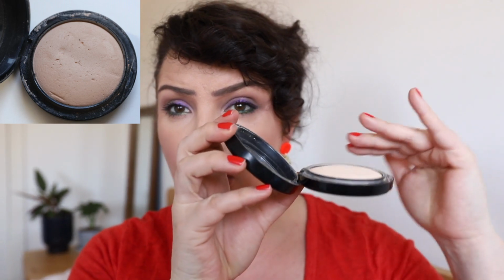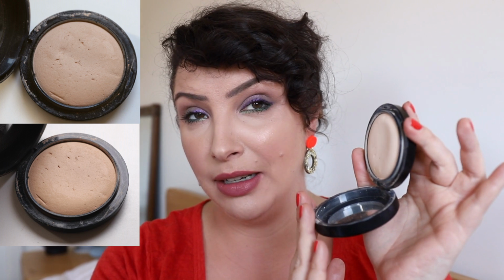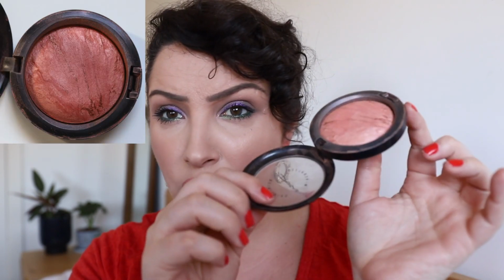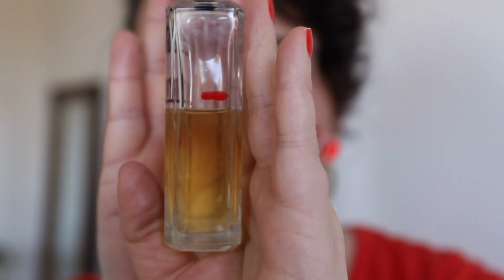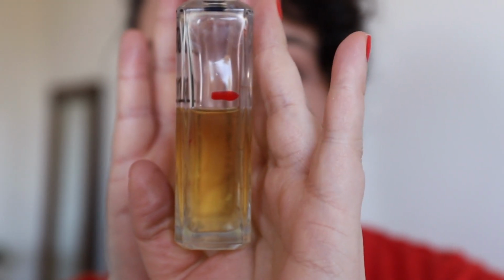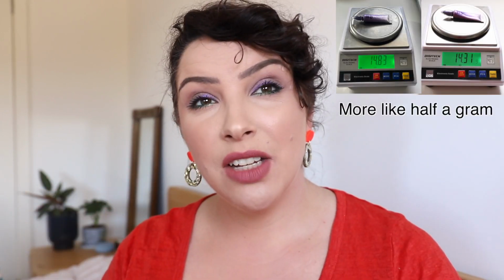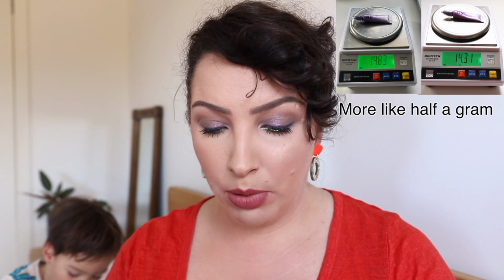PROJECT PAN 2022 - September update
Welcome to my September teamprojectpan update

PRODUCTS MENTIONED (not in order of mention)
Dior Diorific Splendor Illuminating Pressed Powder in 001
Bobbi Brown Long-Wear Gel Eyeliner Duo in Dark Chocolate Ink / Black Scotch
Benefit Kabrow in 3.5
Nabla Serial liner
Fourth Ray Beauty Glisten Up Illuminating Spray
Nabla Cupid’s Arrow Full Colour Style in Arrow #2
Neogen Sur.Medic Azulene Mild UV Tone-Up Sun Primer
Shiseido Synchro Skin Self-Refreshing Concealer in 103 Fair
MAC Cosmetics MACStack Mascara
Nabla Close Up Smoothing Pressed Powder in Light
Nabla Skin Bronzing Sunkissed Effect Bronzing Powder in Ambra
MAC Mineralized Skin Finish in Stereo Rose
MAC Extra Dimension Blush in Seduced At Sea
Tarte Amazonian Clay 12 Hour Blush in Paaarty
LH Cosmetics Fantastick in Pink Opal
Escentric Molecules Escentric 04
Hourglass Confession Ultra Slim Lipstick in You Are My
Revlon Colorstay Combination Oily Foundation in 220 Natural Beige
MAC Mineralize Skinfinish Natural in Light Plus
Elf Cosmetics Ultra Precise Brow Pencil in Neutral Brown
Stila Shimmer & Glow mini in Kitten
Stila Shimmer & Glow mini in Cloud
NARS Climax Extreme mini mascara
Nude By Nature Natural Mineral Cover Radiant Loose Powder Foundation in C3 Light/Medium